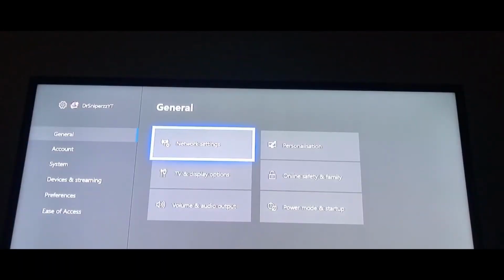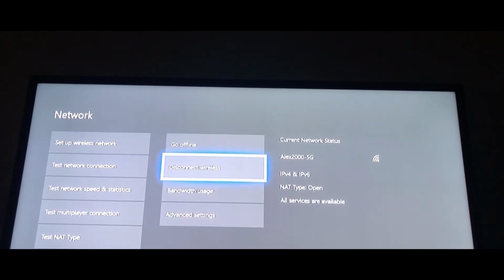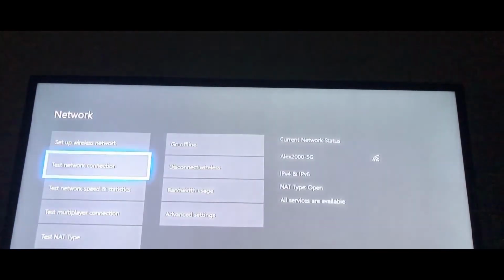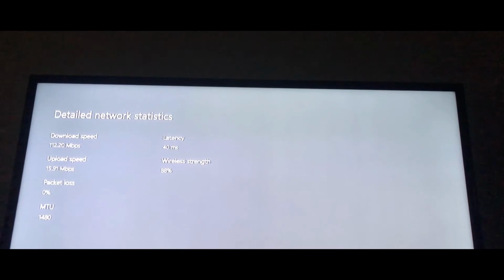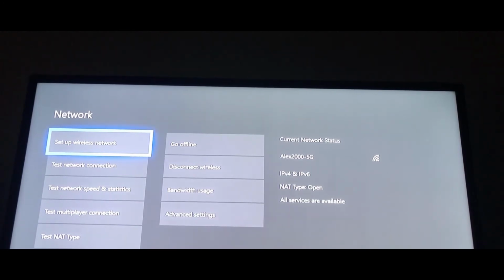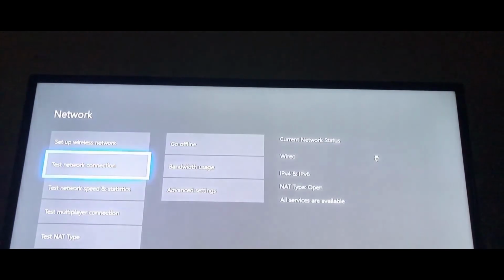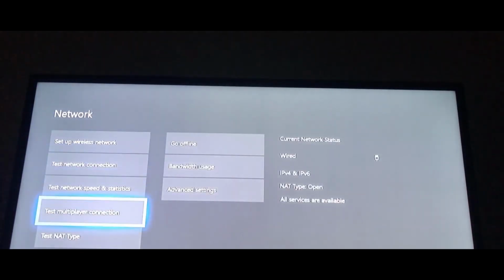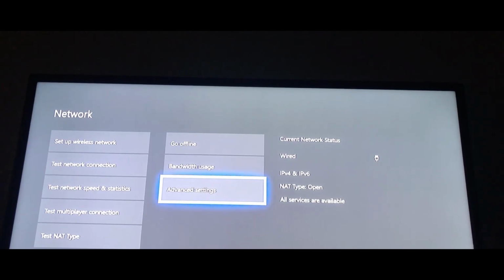How To Increase Xbox One Internet Speed (Faster Downloads, Lower Ping, Fix Lag)